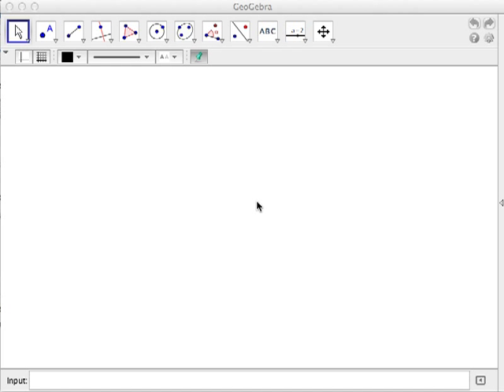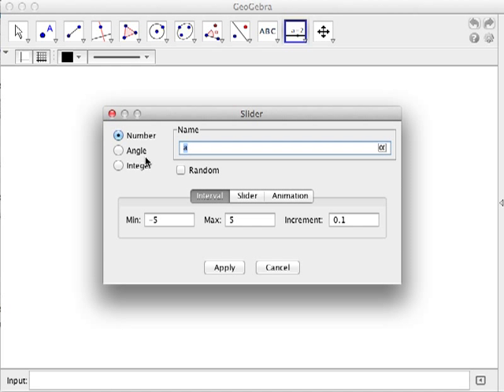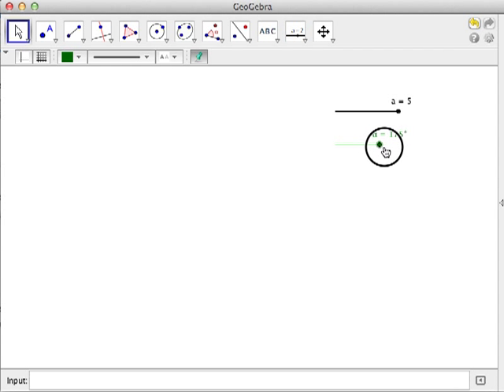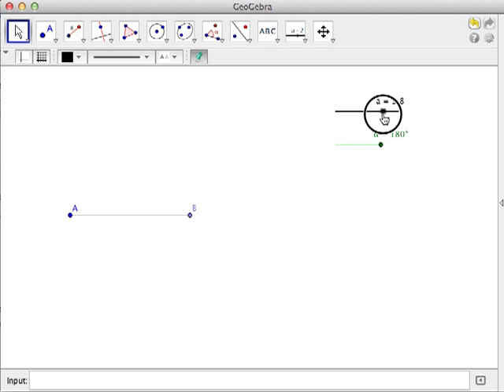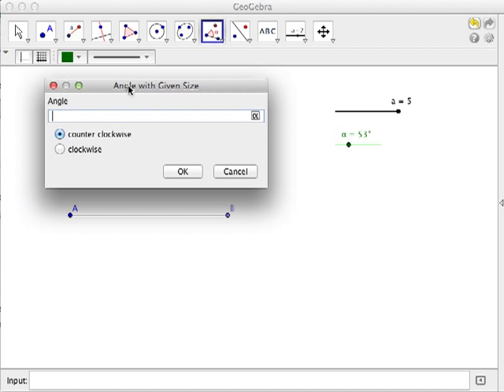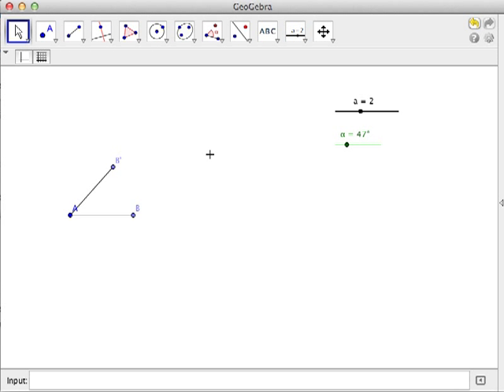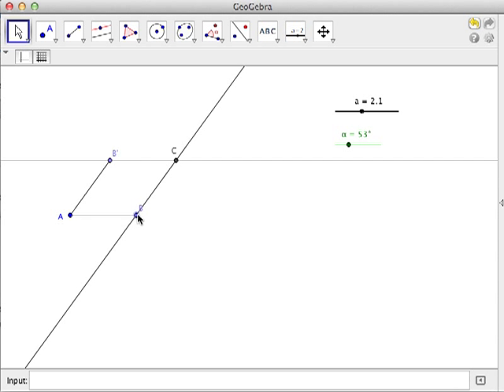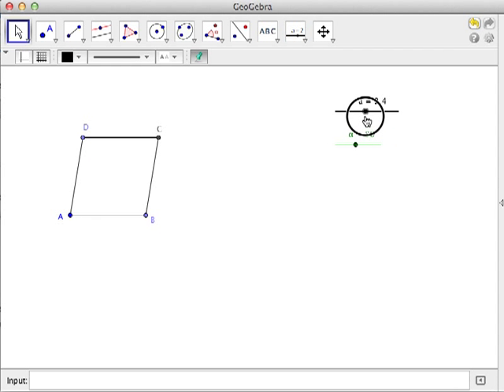geogebra creating a rhombus using sliders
A detailed tutorial on how to create a rhombus using angle and number sliders.